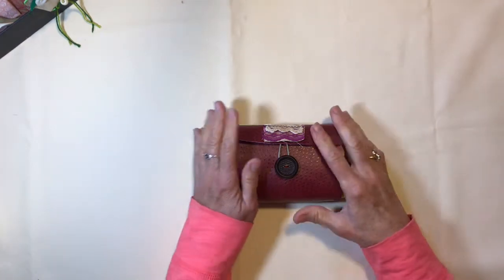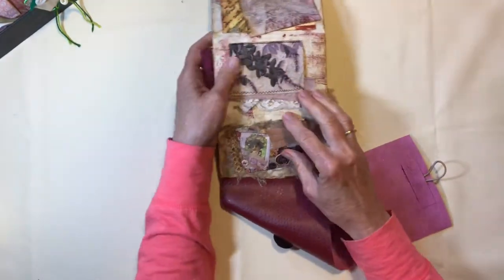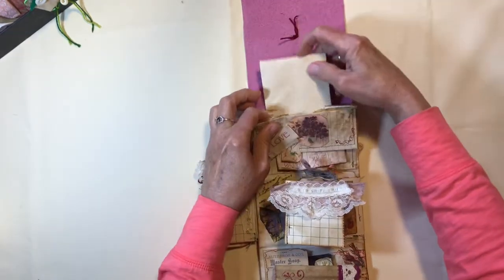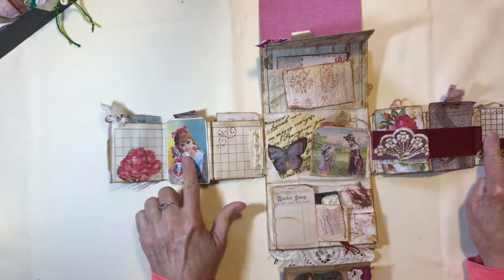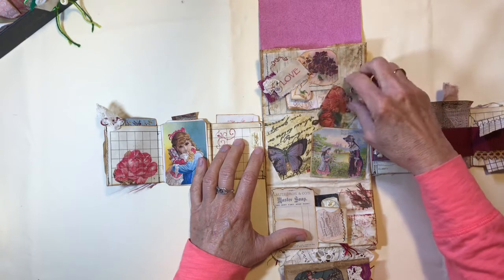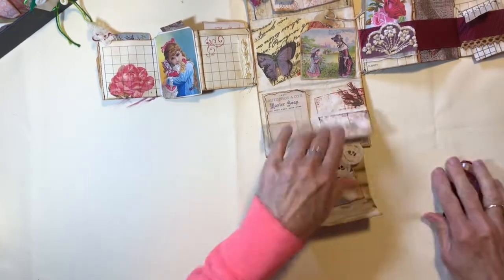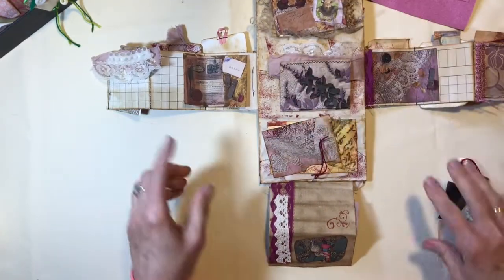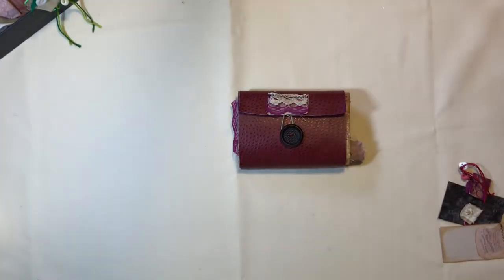Red Wallet-style Paperbag Junk Journal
Fold-out paperbag junk journal built from a paper bag, an envelope, and two thick cards that I folded and stitched to make three pockets each. The collage prints are ones I created, the other ephemera are some very old pieces I got an a paper show. The outside is faux leather. I enjoy making this type of JJ but they confuse me every time. I hope the video makes sense!

This journal is available for sale on my Etsy shop